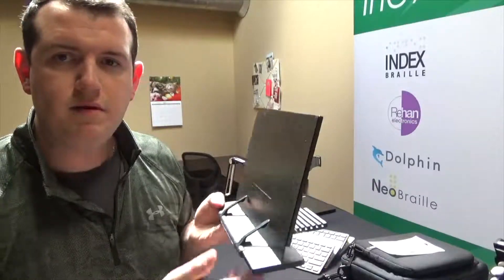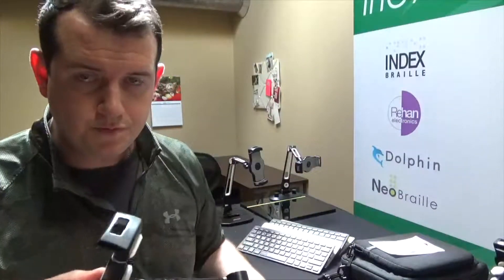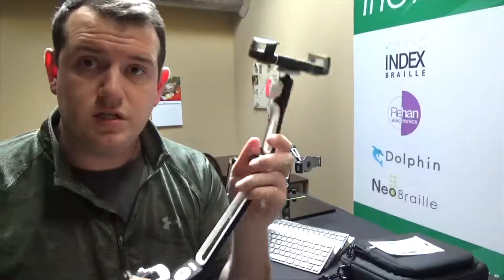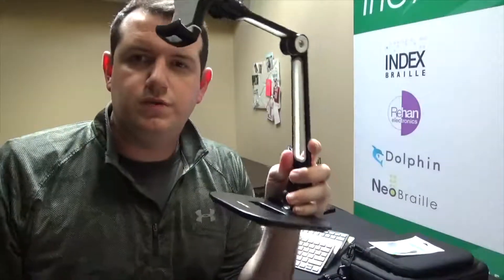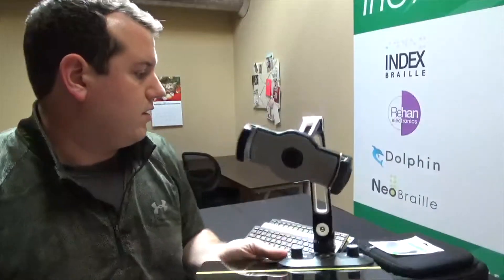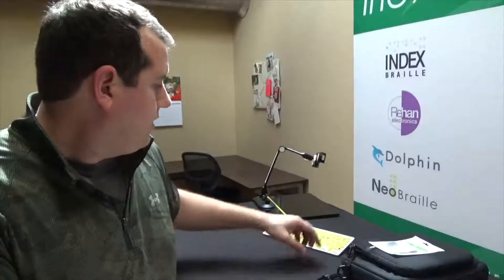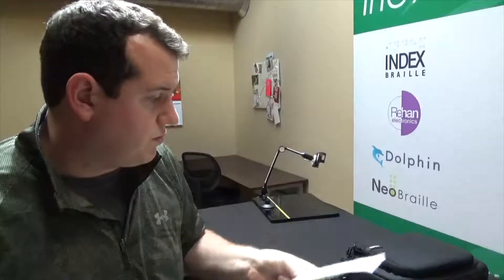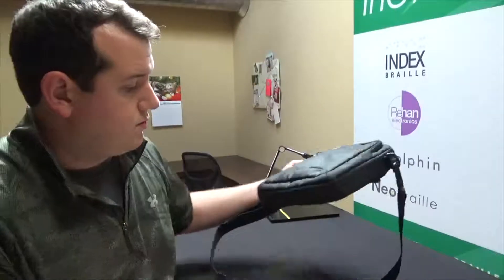Synapptic Accessories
Just a quick video to show what accessories are available for the Synapptic Tablets